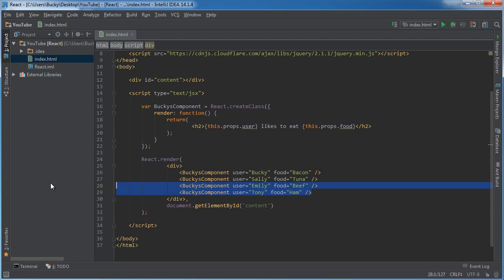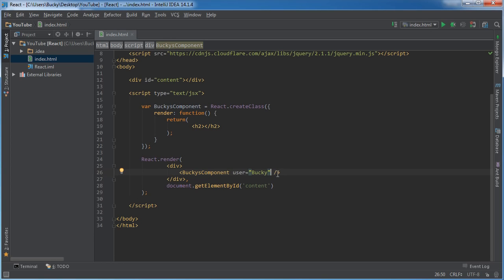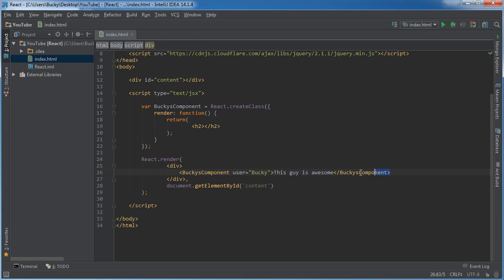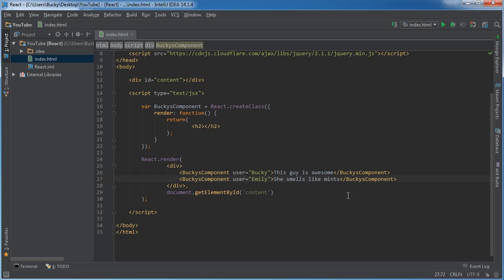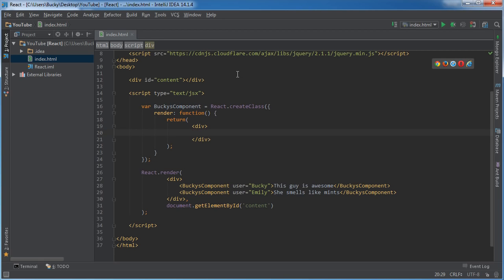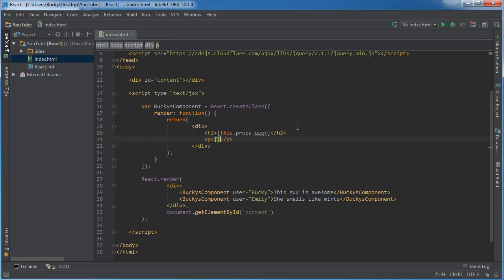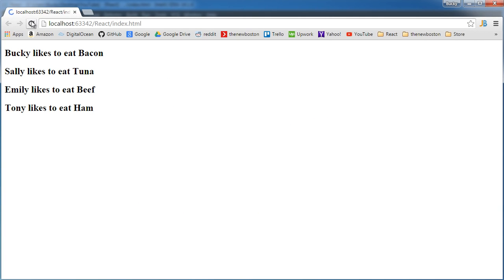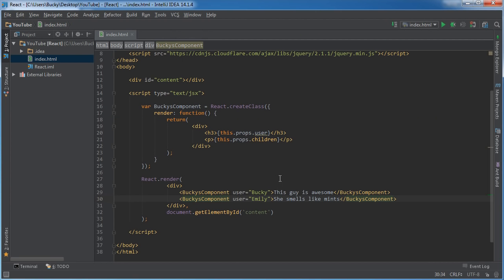React JS Tutorial for Beginners 4 Children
Here you go, 4th react JS Tutorial.